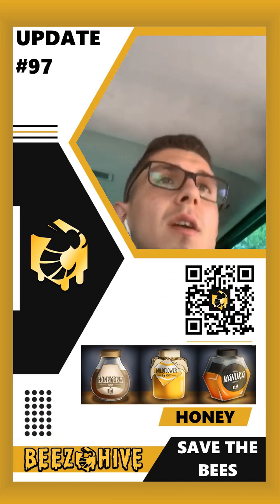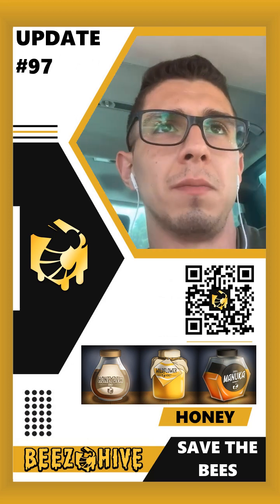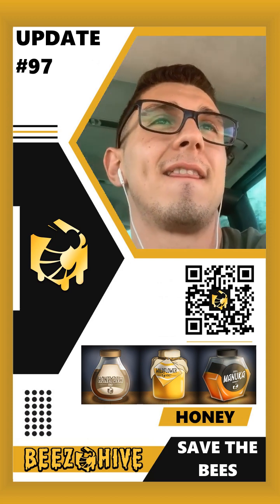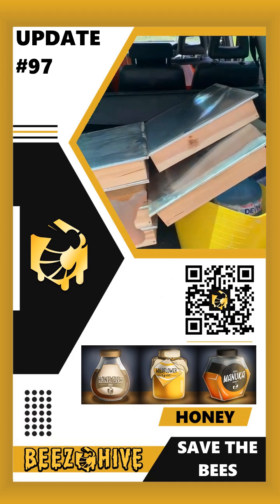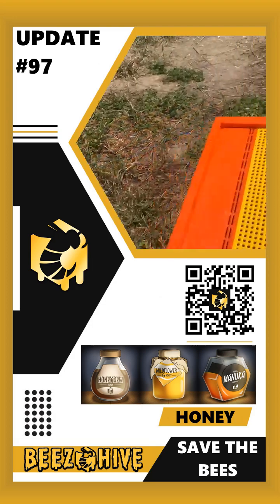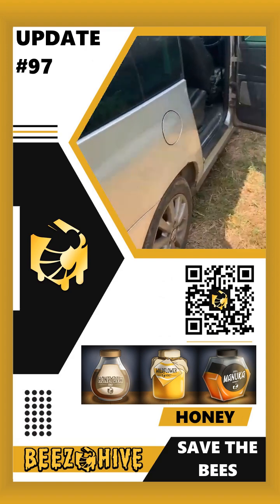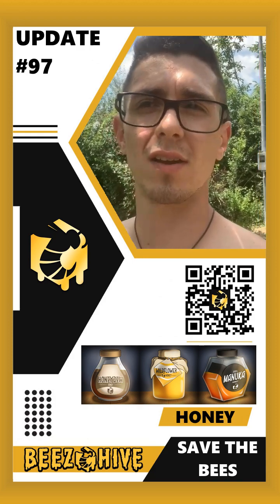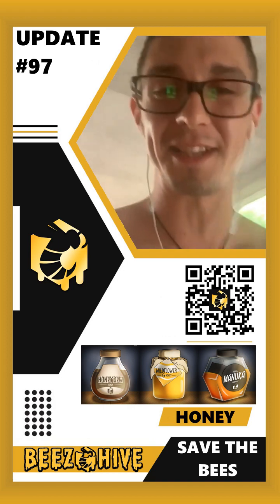Beezhive Update #97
For thousands of years bees have been living in peace and harmony until the inevitable happened:
A large species threatened their natural habitat through the use of pesticides and the sealing of green spaces through development. These circumstances forced the bees to fight for their survival. War broke out between the bee colonies and the new species, the Homo Sapiens.

Sadly, the bees are about to lose this significant war. Their intention was not to rule over the world, they simply wanted to defend their habitat and keep playing the important role in the global ecosystem. When the Homo sapiens recognized this, the bee population had already been in pretty bad conditions.

Fortunately, there is the BeezHive community who supports the queen bee and her workers to save their world and fight back against the irresponsible human beings. The BeezHive community is here to grow and strengthen the bee population by building over 1,000 beehives in one of the most beautiful parts of the world in our initial steps.